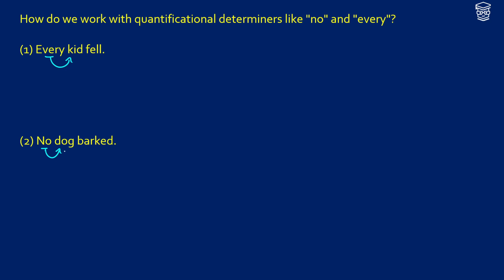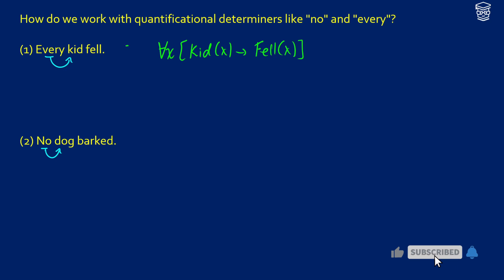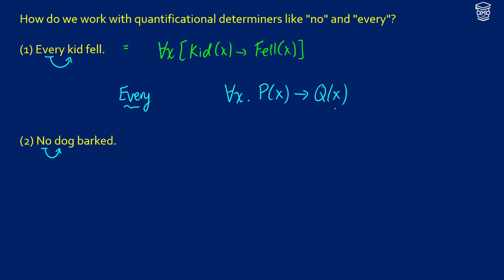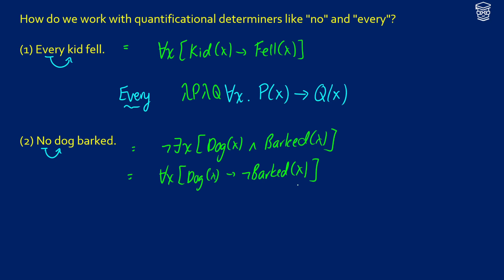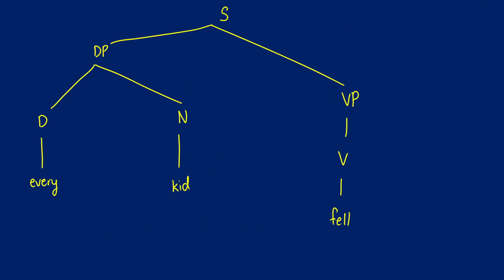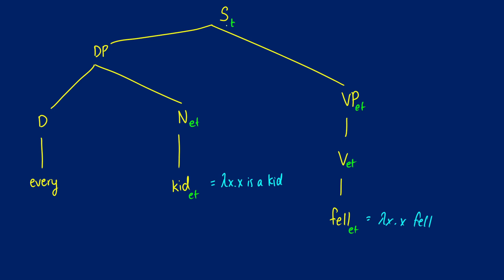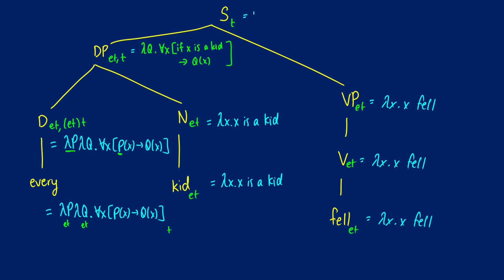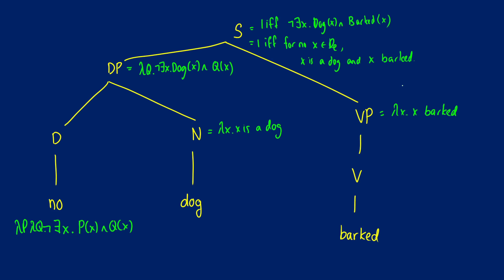Semantics: Quantificational Determiners with Lambda Calculus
We look at words like "every" and "some" and "no" and look at how to do their composition using lambda calculus and type theory.